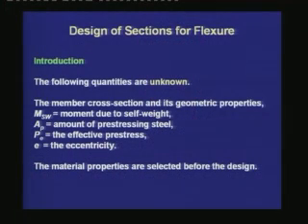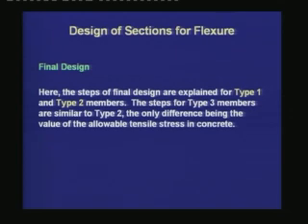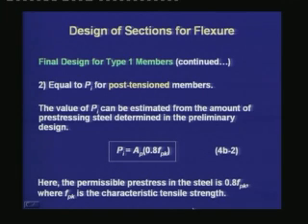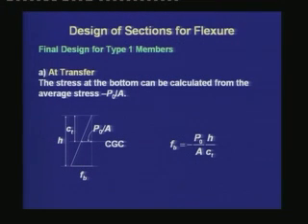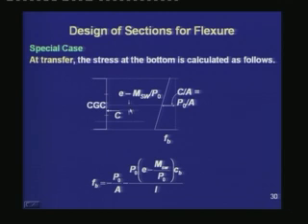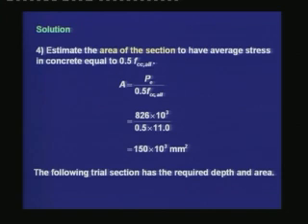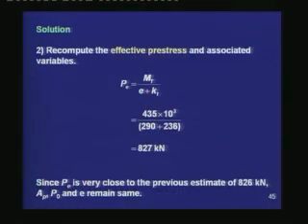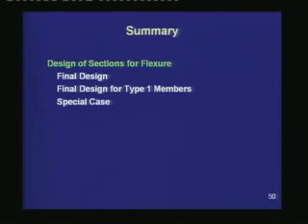Lecture-18-Design of Members for Flexure (Type1 Members)